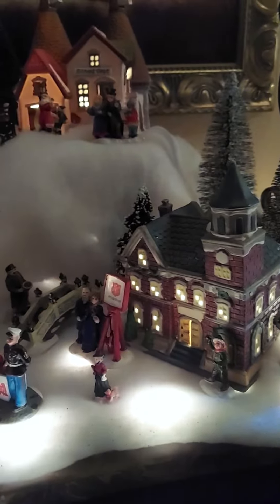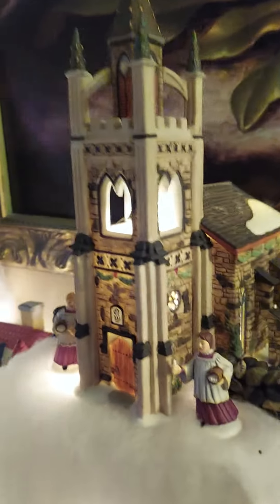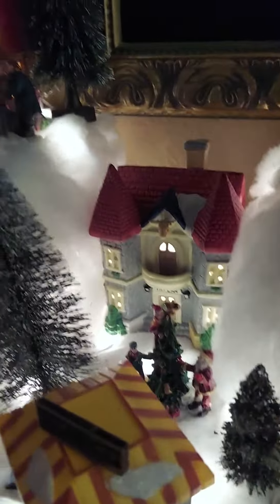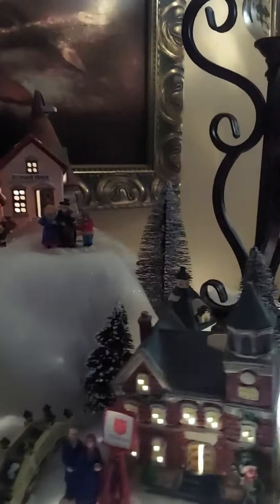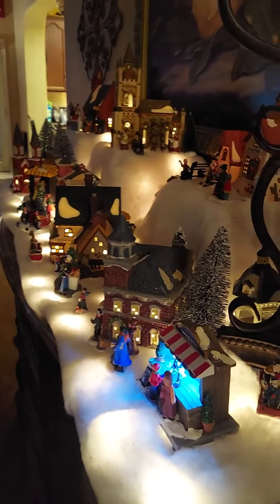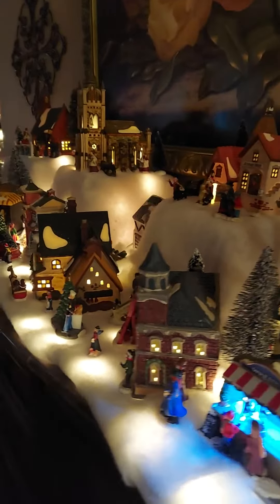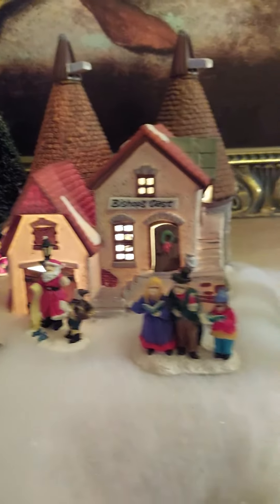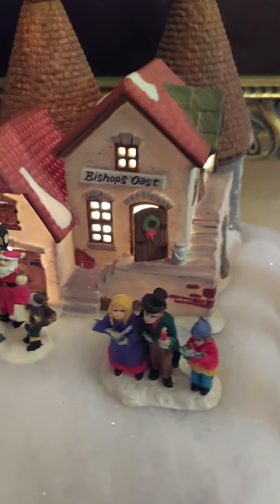My Christmas Village